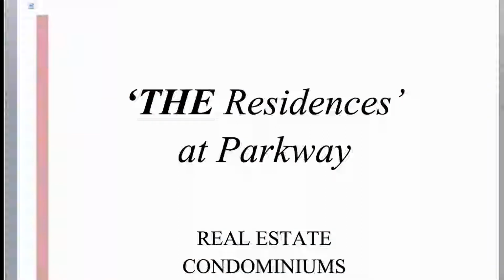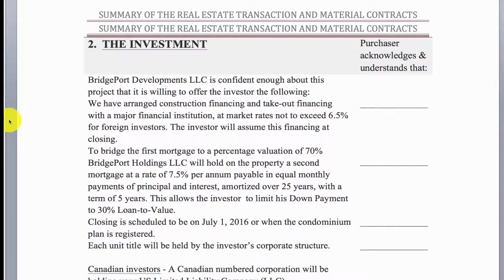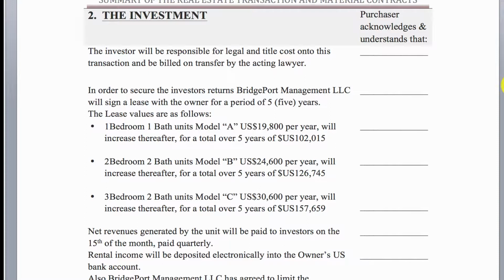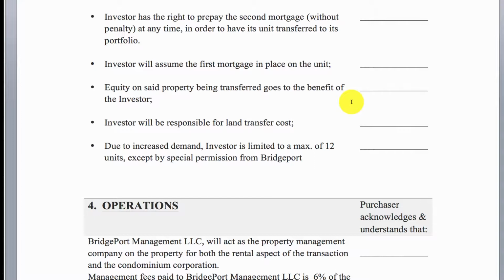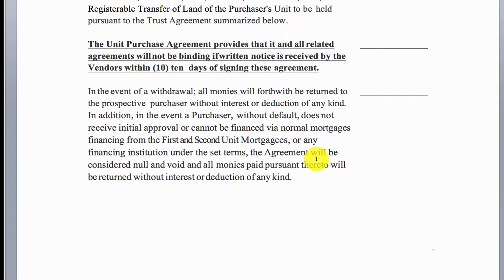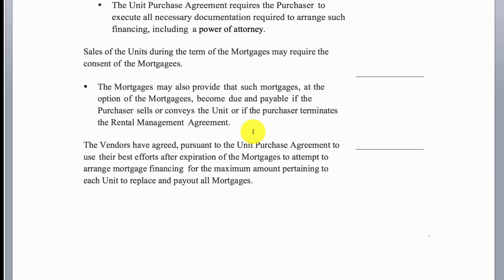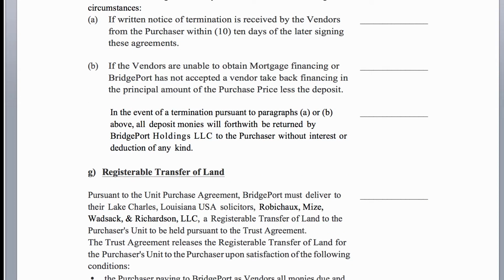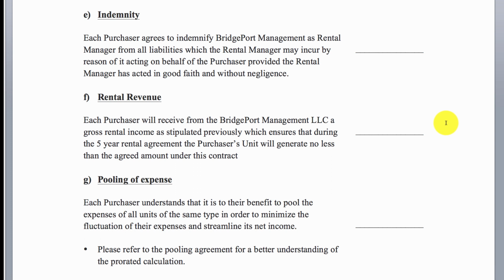Summary of Materiel Contracts